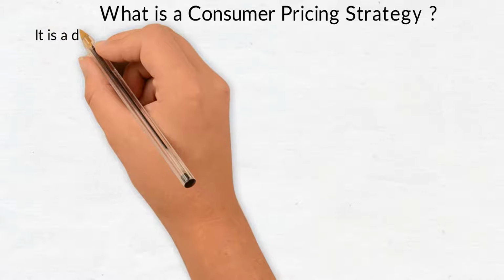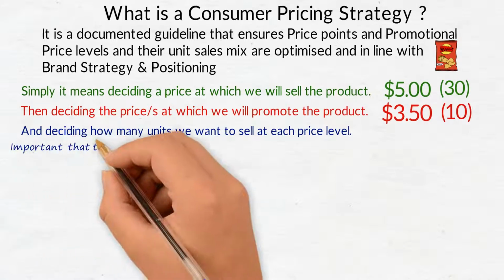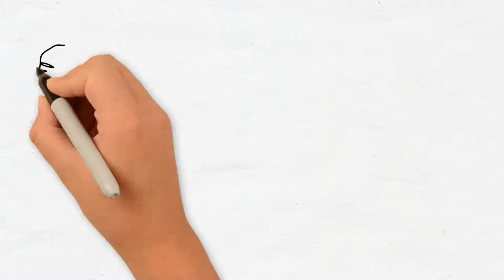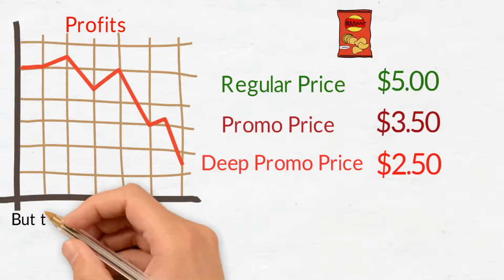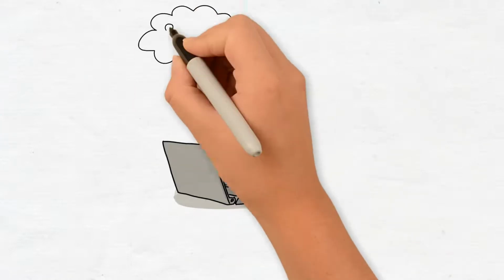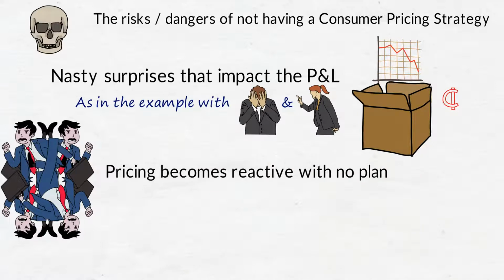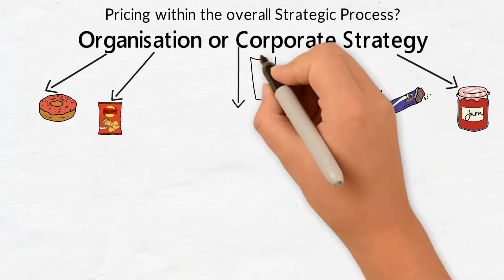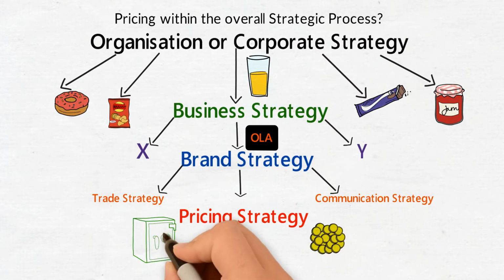What is a Consumer Pricing Strategy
Defines what is a pricing strategy. Explains the dangers of running a consumer business without one and where pricing sits within the overall strategic process